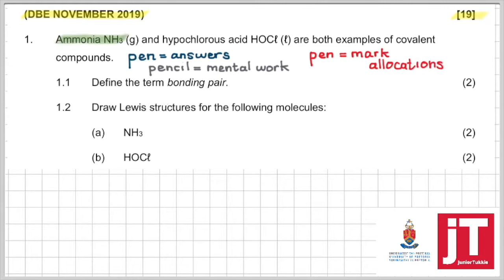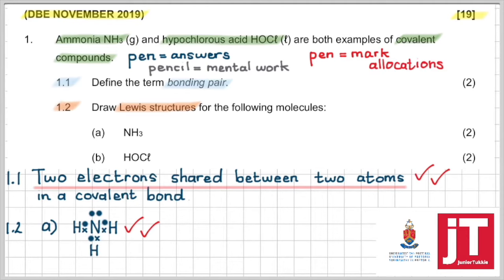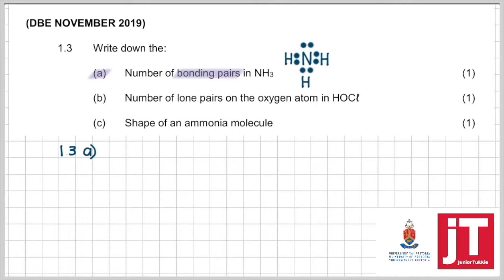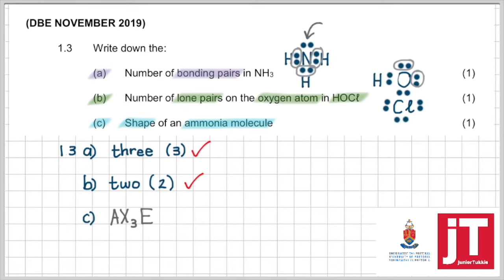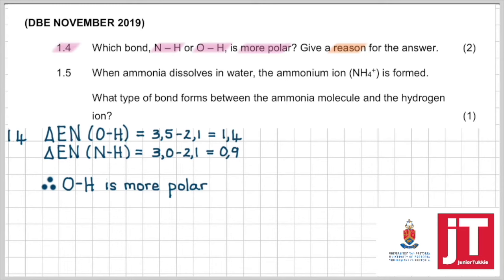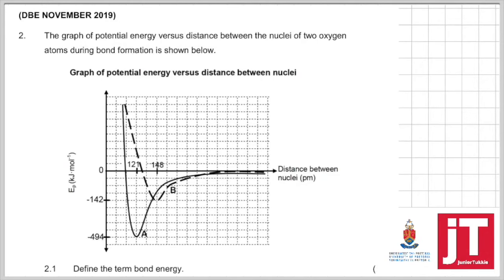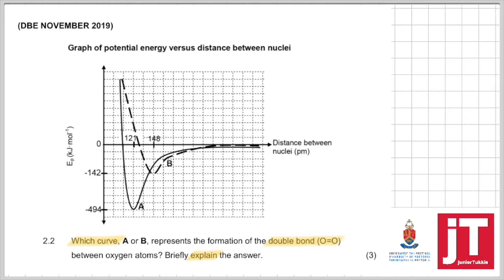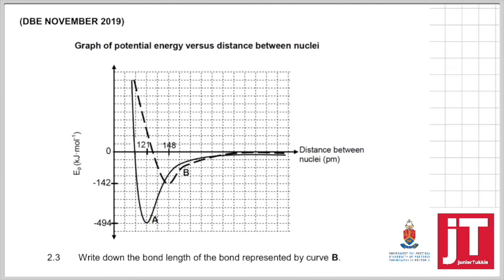13. Gr 11 Physical Science - Atomic Combinations - Exam Practice